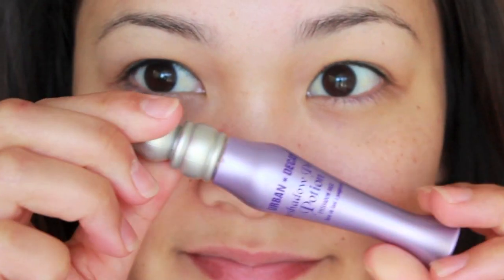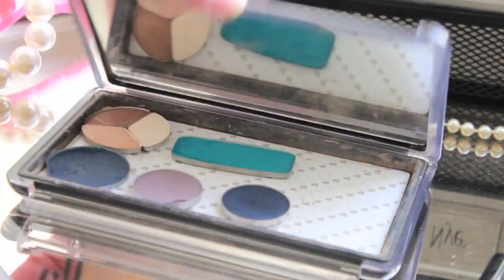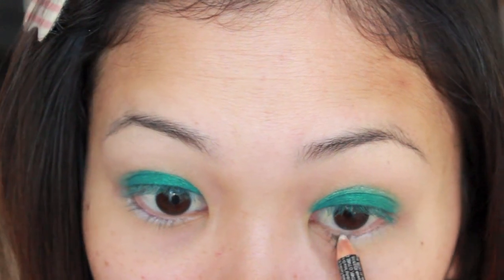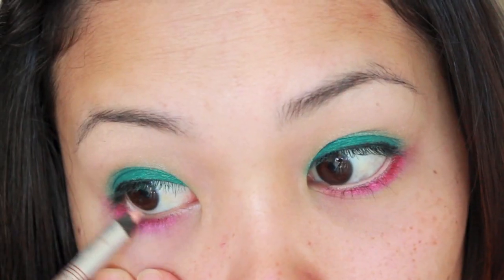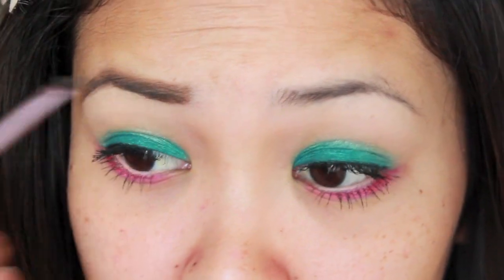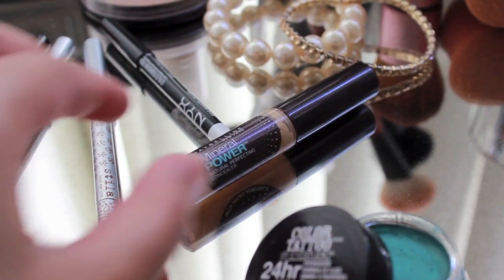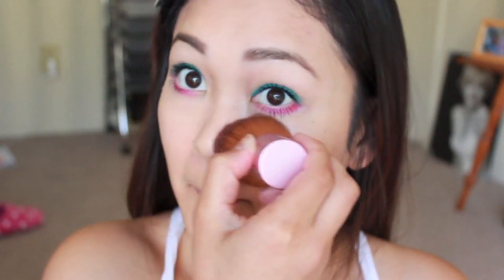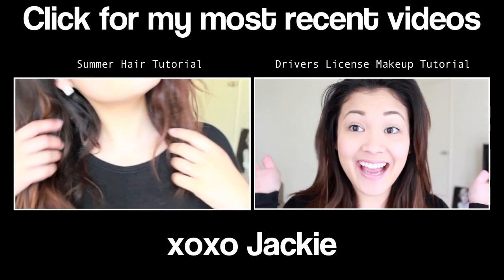Bright Watermelon Candy Eyes Makeup Tutorial- JaaackJack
'JaaackJack'

9450 Mira Mesa Blvd. Suite C #510

xoxo Jackie